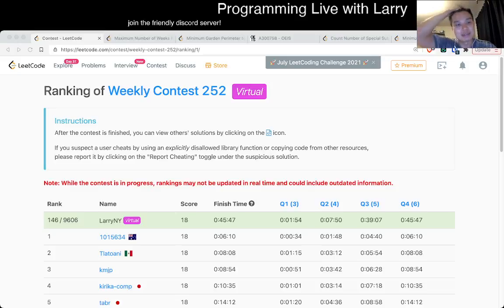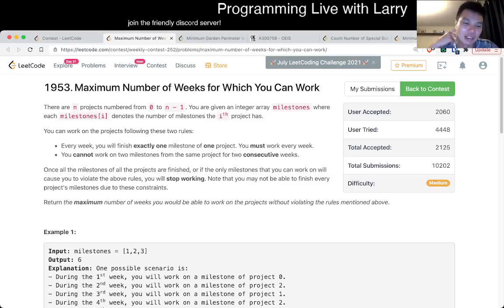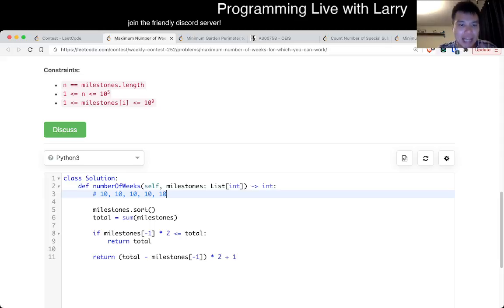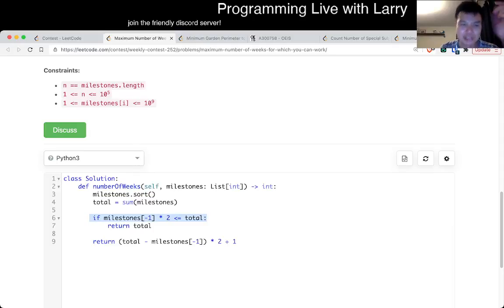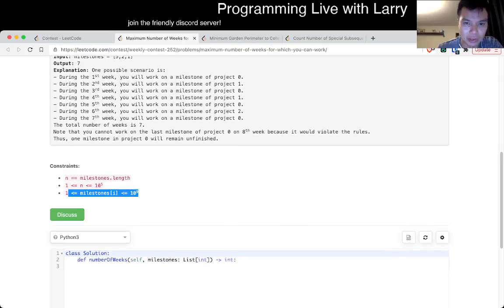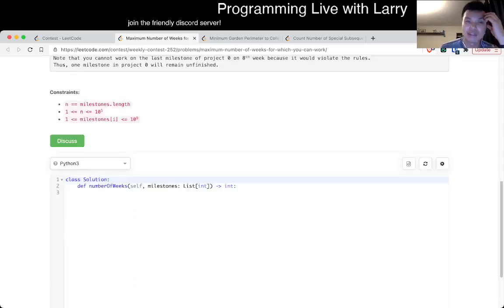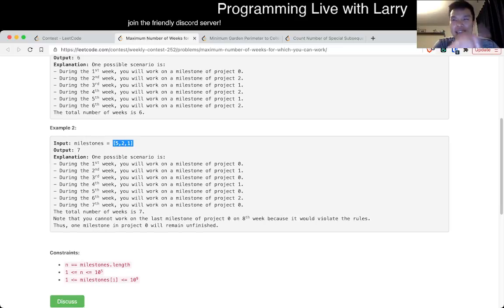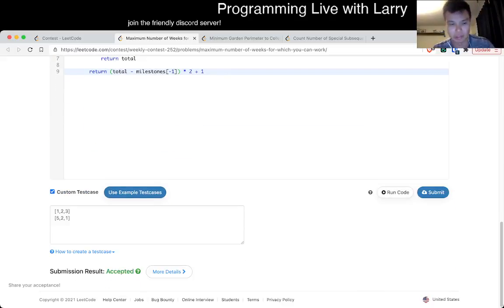1953. Maximum Number of Weeks for Which You Can (Leetcode Medium)